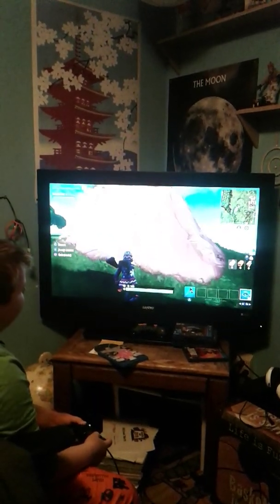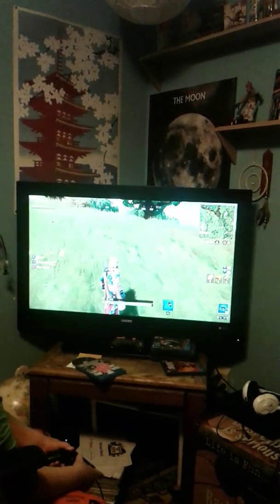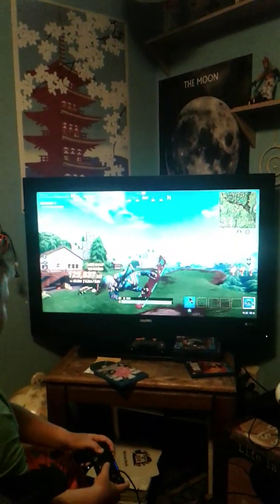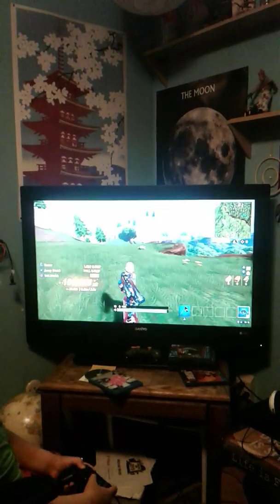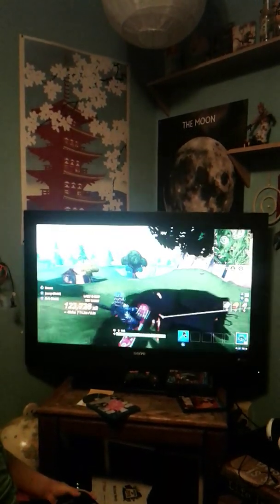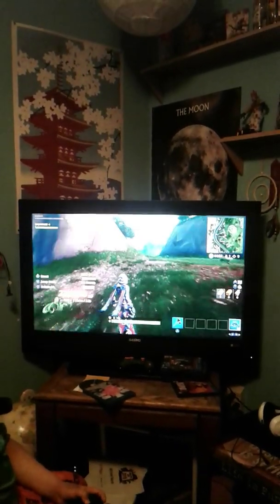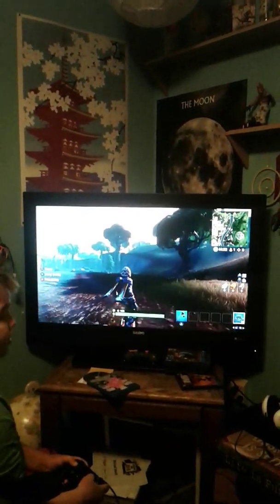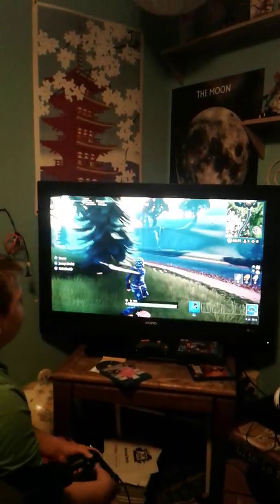New driftboard in fortnite (driftboard tricks playground mode)